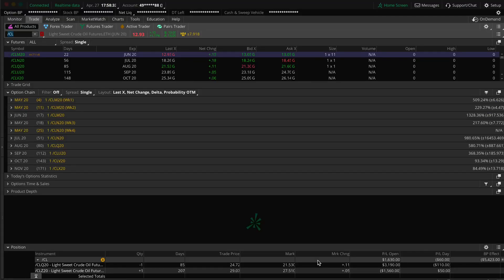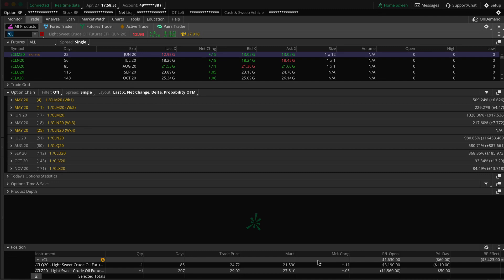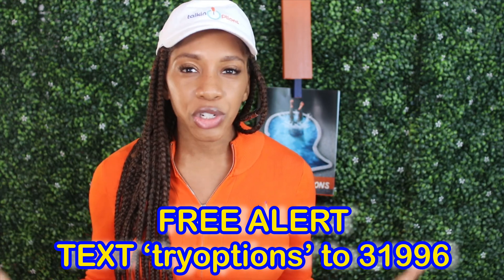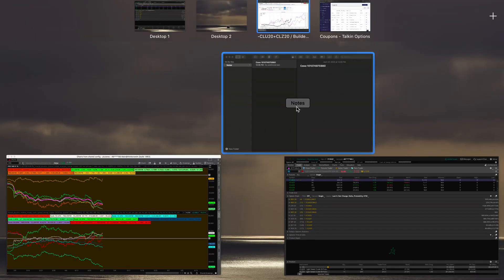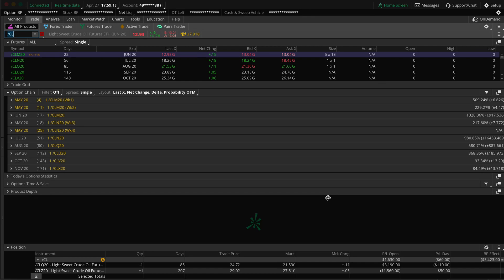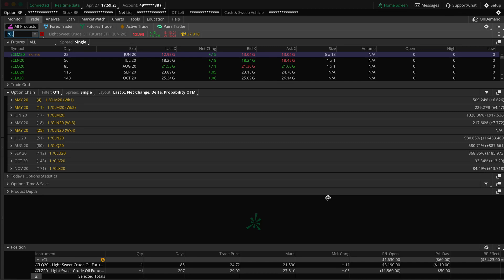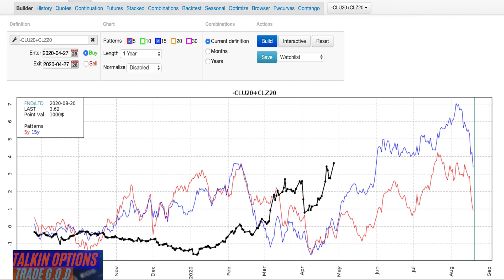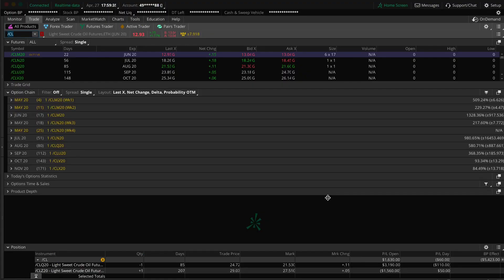HEDGE FOREX WITH FUTURES SPREADS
For mentoring sessions, text 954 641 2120.